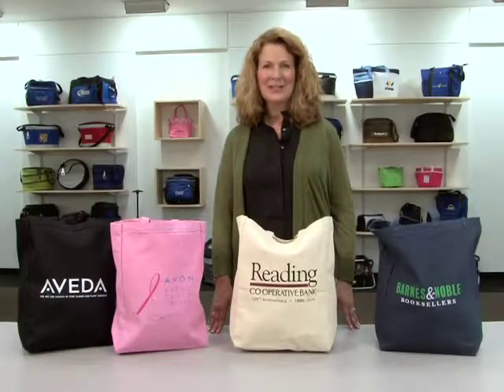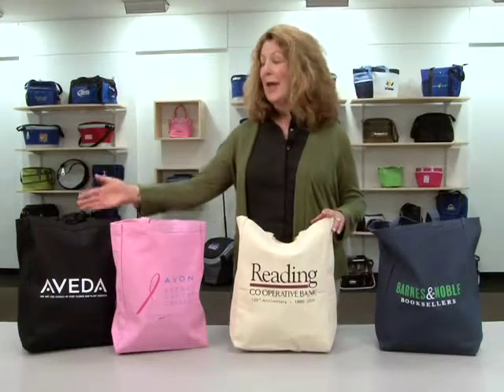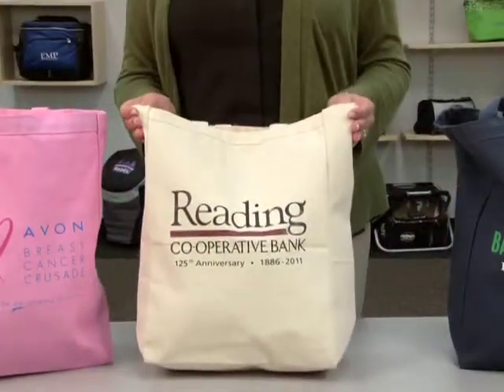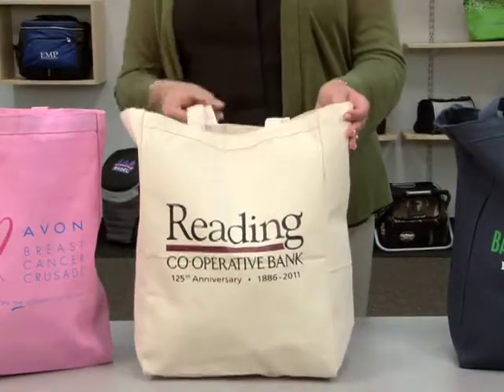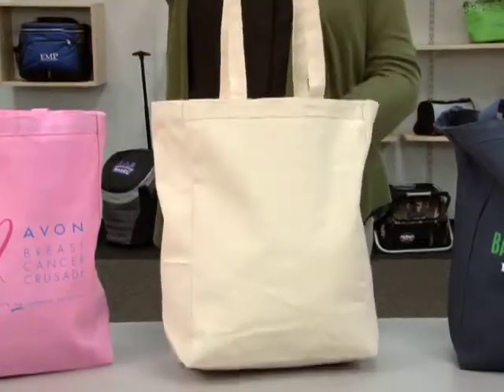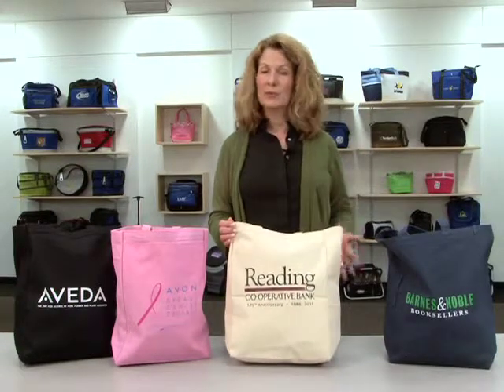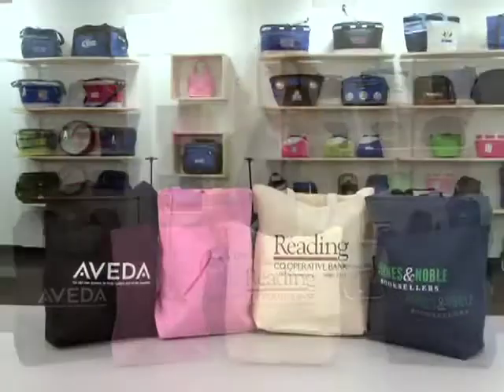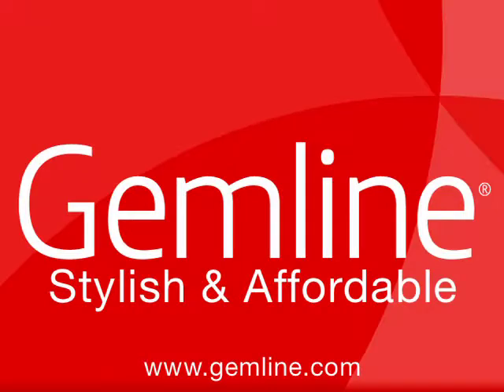All Purpose Tote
Proforma Green Marketing is an authorized distributor for the entire Gemline product line.